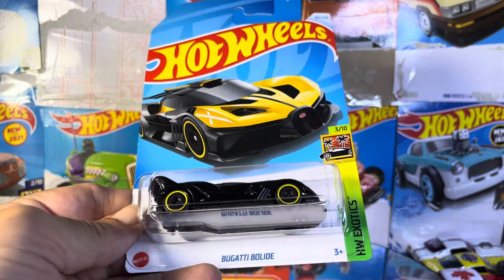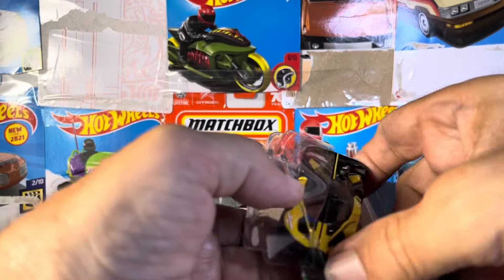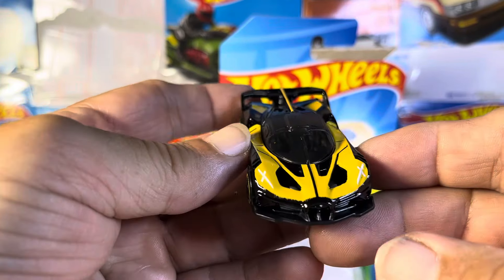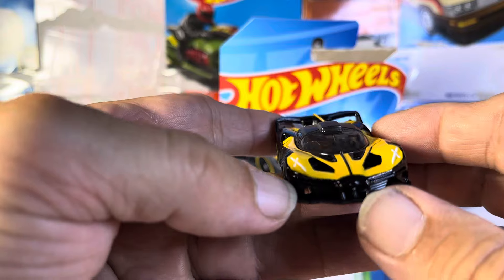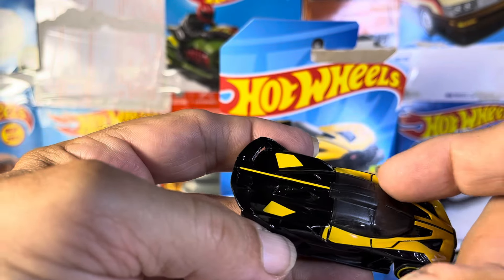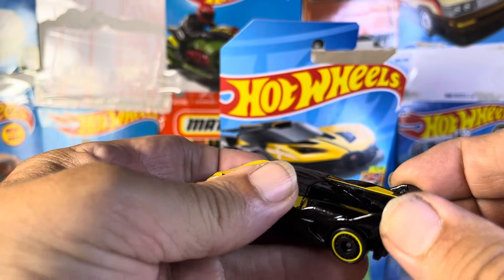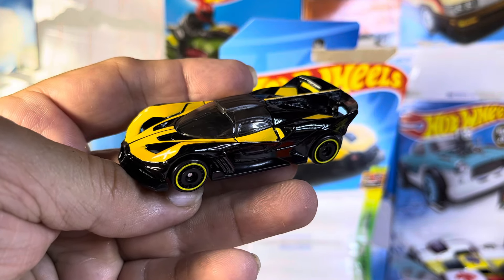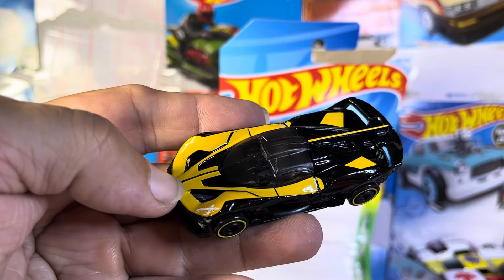Hotwheels Bugatti unboxing review